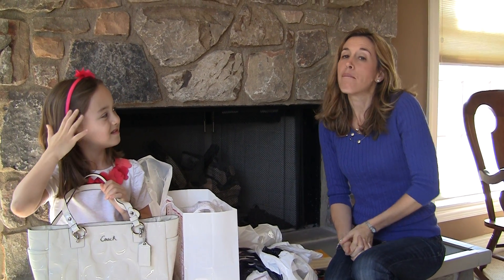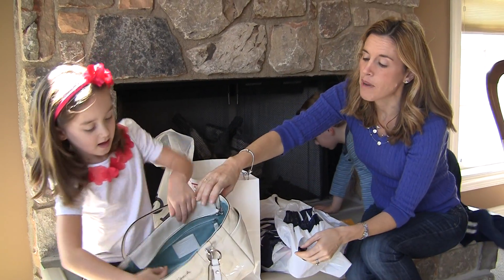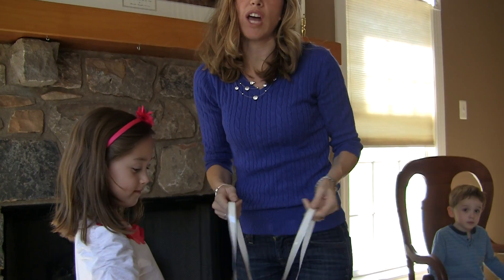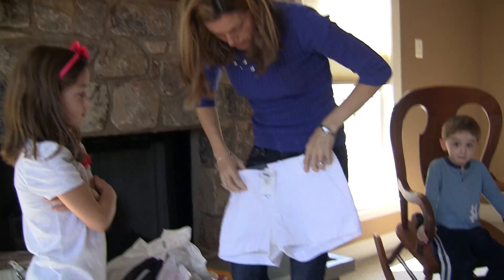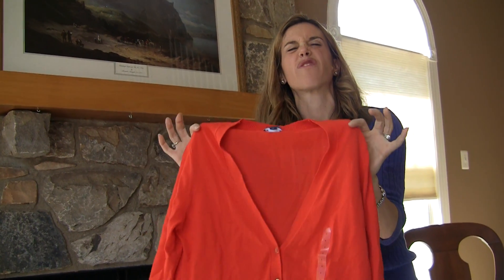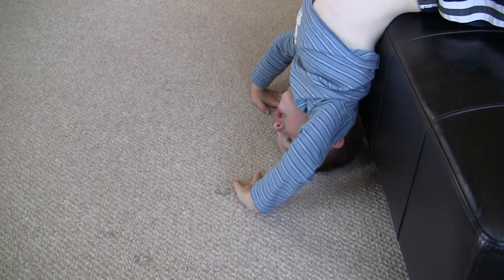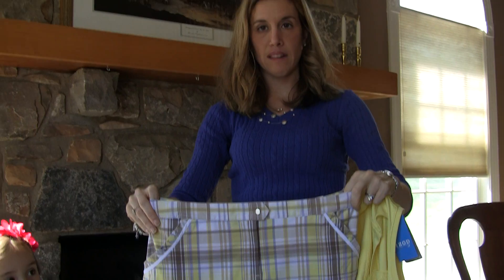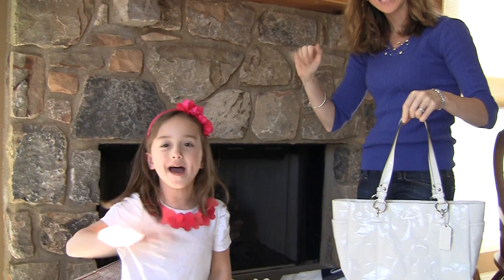Tanger Outlets Fashion Haul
We scored big on our Fashion Haul at the Tanger Outlets - a new coach handbag for mom, finds from Banana Republic, Izod, and the Gap too. What a great day for spring shopping!